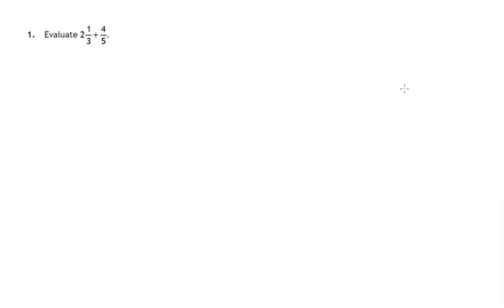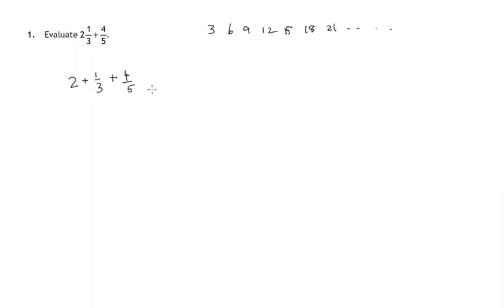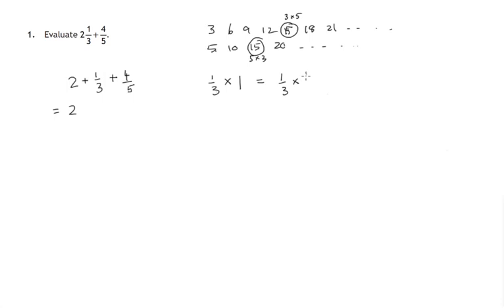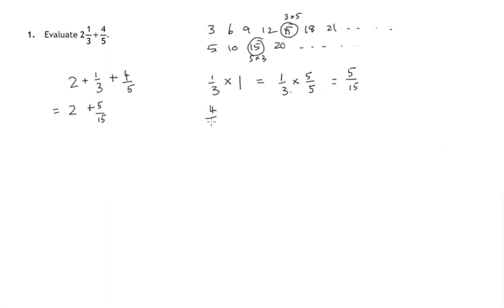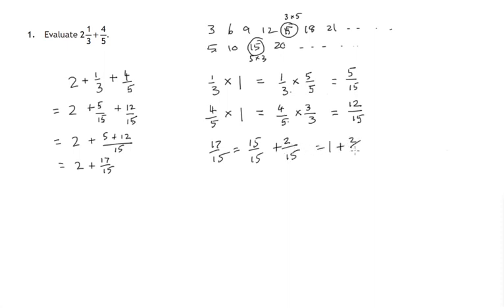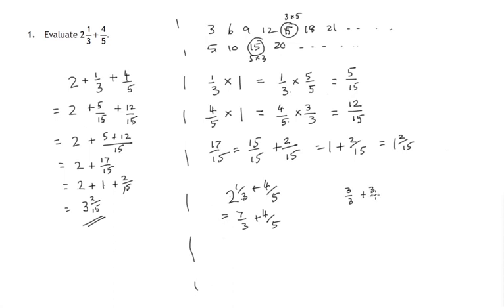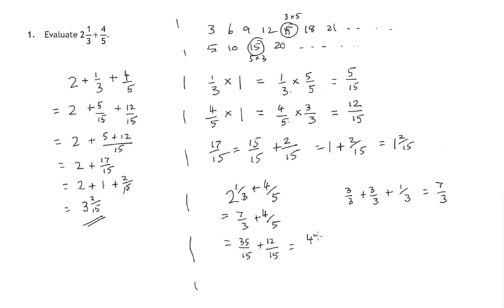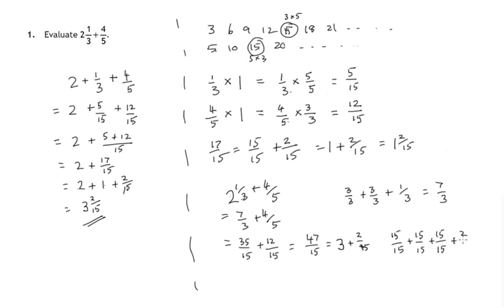Q1 Paper 1 SQA 2018 National 5 Maths Exam.